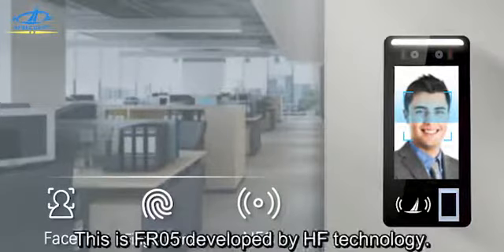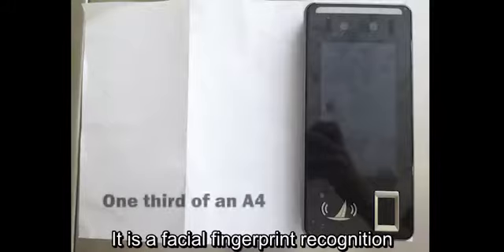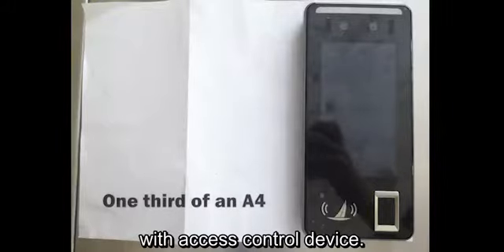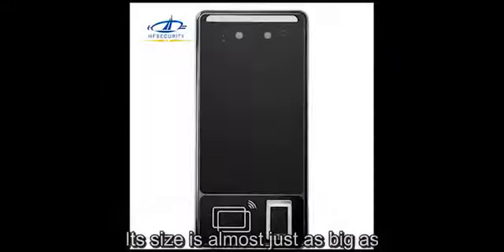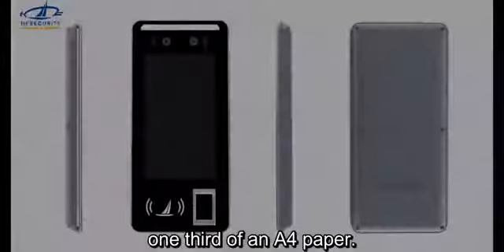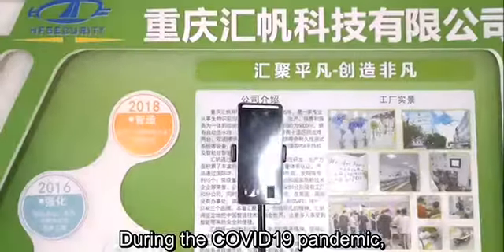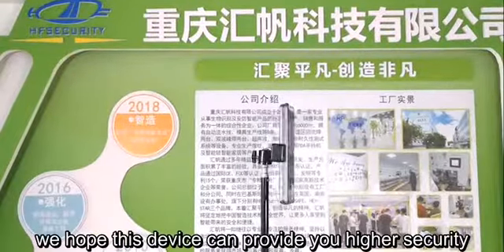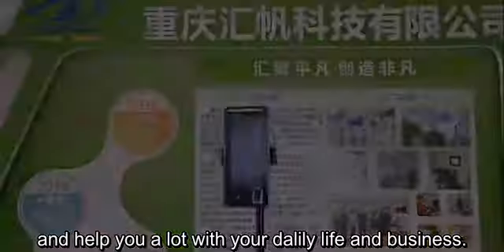HFSecurity Face+Fingerprint+Card 5" Android Time Attendance FR05